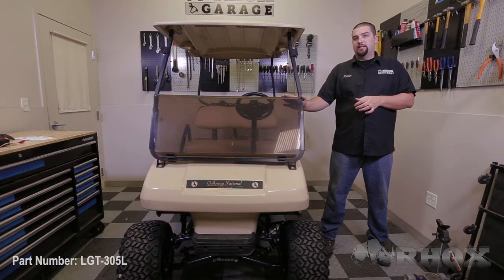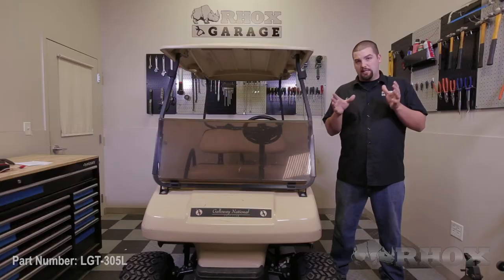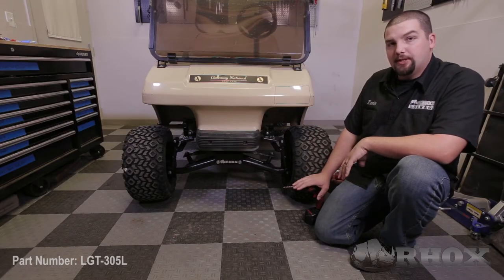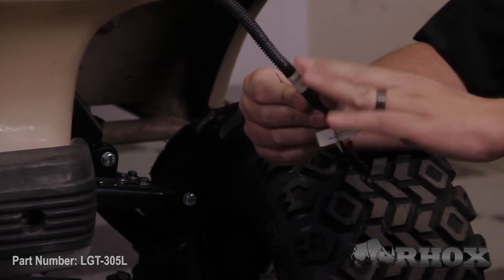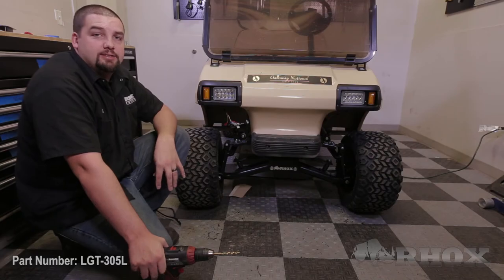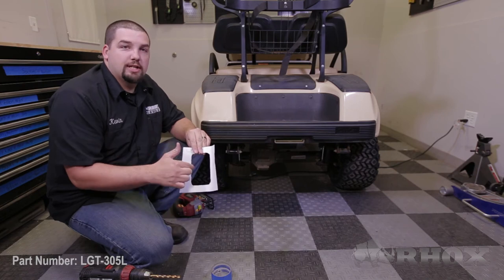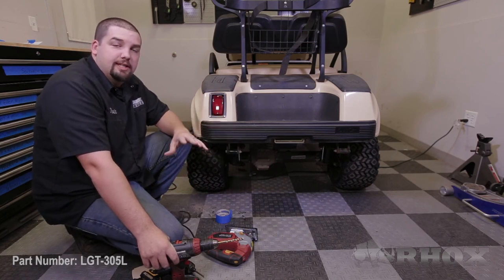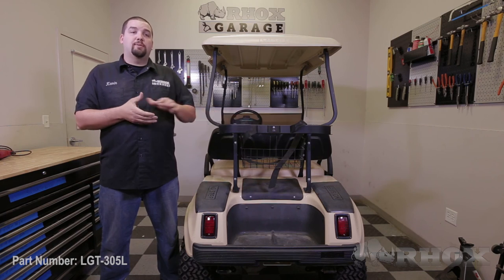LGT-305L Complete Adjustable LED Light Kit on a Club Car DS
Installation instructions for the headlights and taillights of the complete adjustable LED light kit (LGT-305L) on a Club Car DS. The same instructions apply to the halogen version (LGT-305), deluxe versions (LGT-605/605L) and the super saver version (LGT-355L).